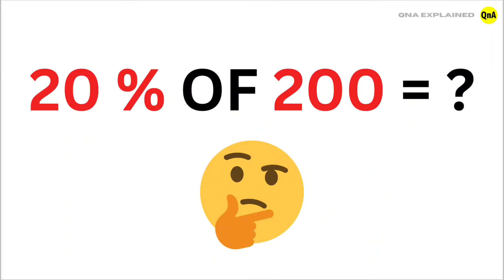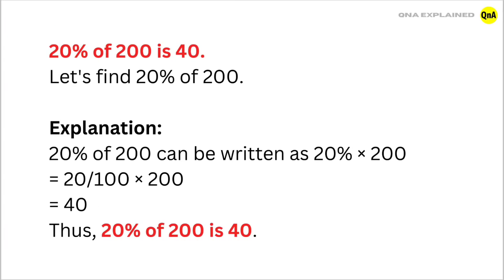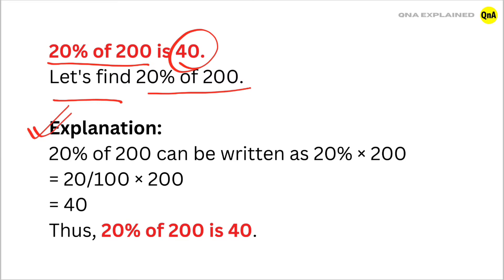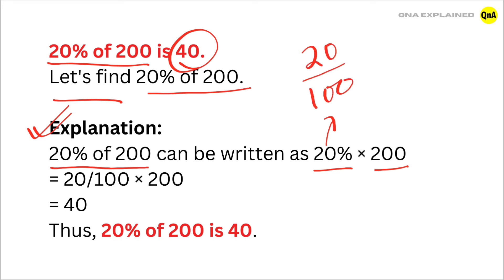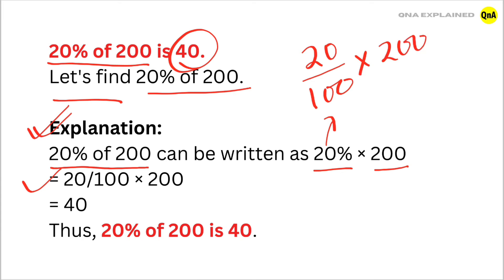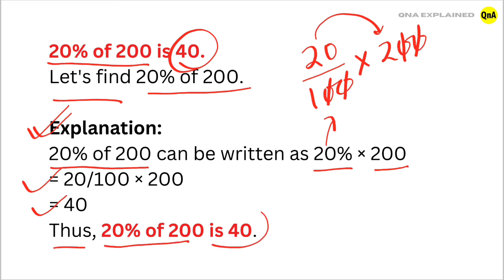What is 20% of 200 ? || QnA Explained